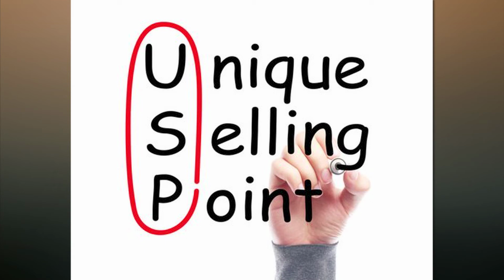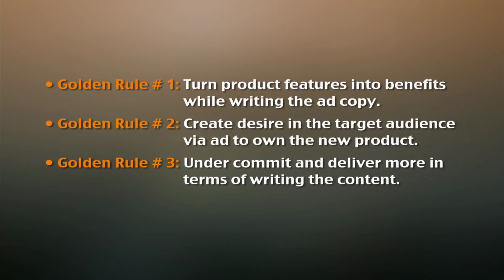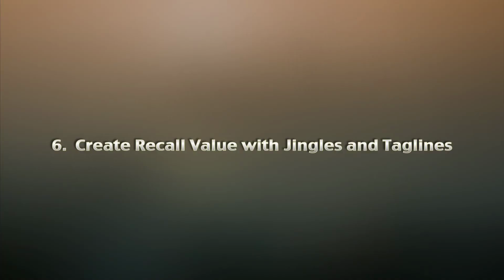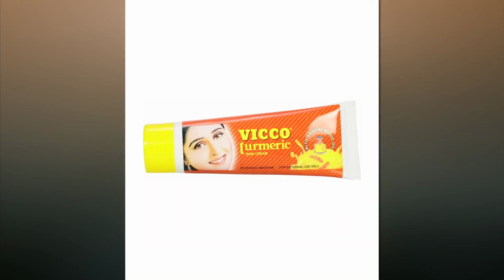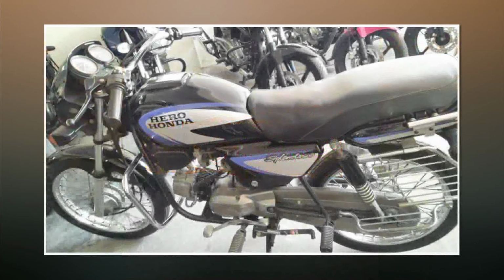Writing for Mass Media Module 20 Writing for Television